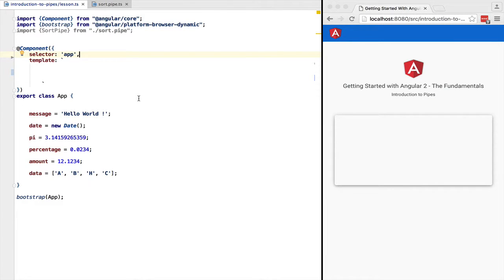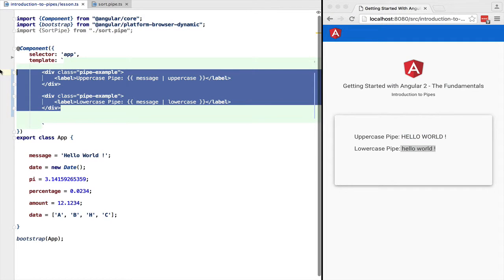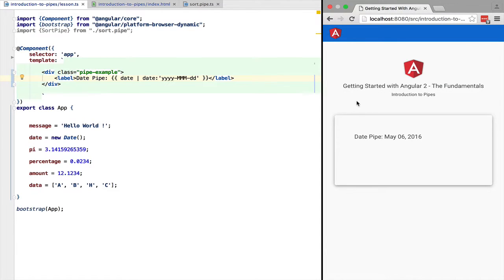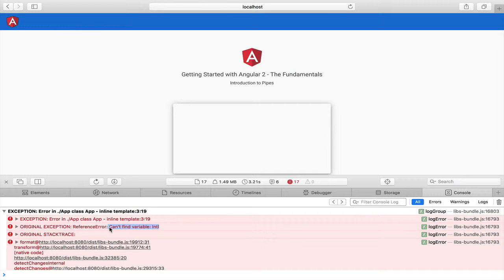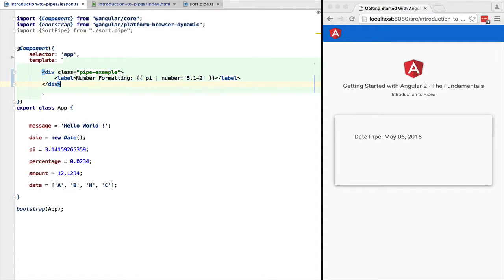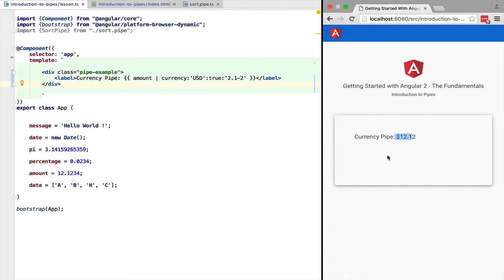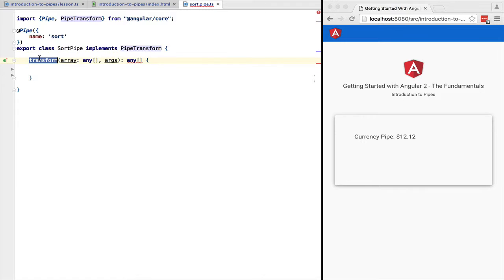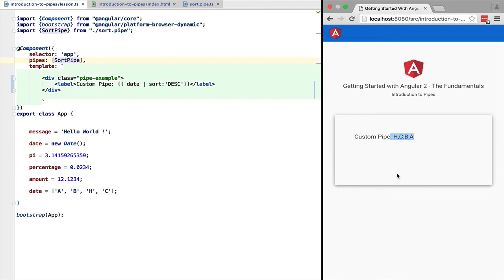💥 Angular Pipes - Learn Why Standard Pipes Might Not Work, Create a Custom Pipe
This Angular tutorial is an introduction to the Angular Standard Pipes. A major pitfall of using them will be presented: they don't work out of the box for certain browsers. We will cover the following pipes: Uppercase, Lowercase, Slice, Replace, Date format, Number format, Percent format and Currency format. We will also learn how to build a custom pipe.

For more tutorials on Angular, have a look at the courses available in the Angular University